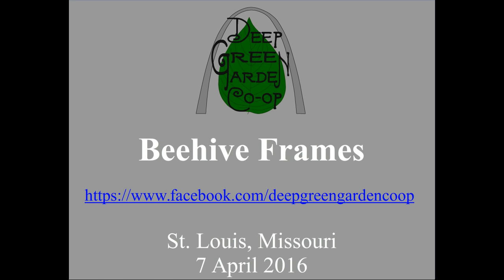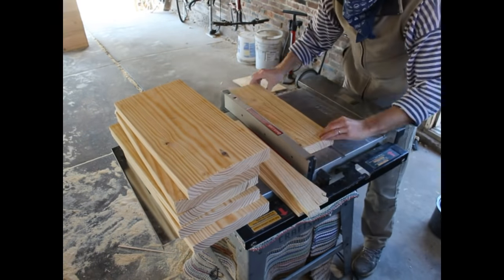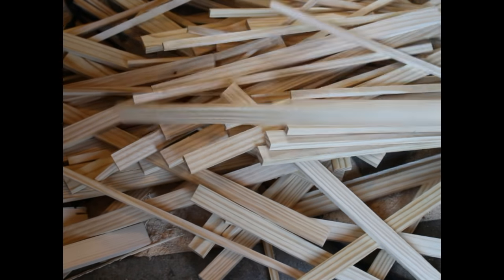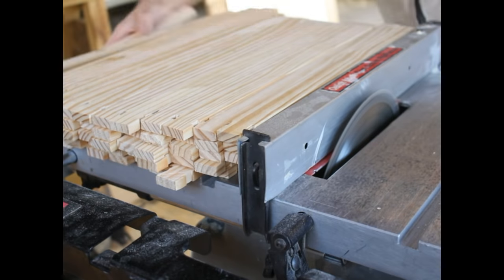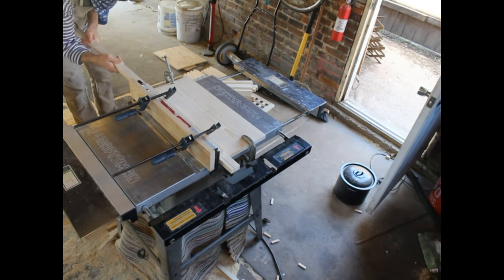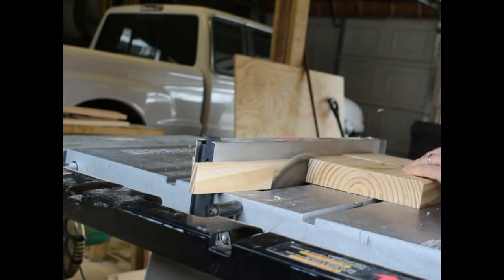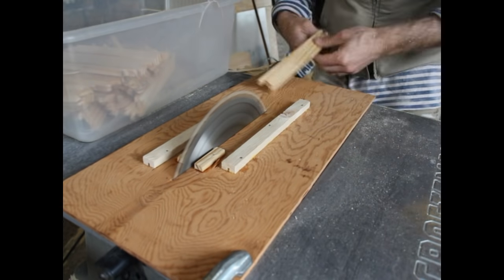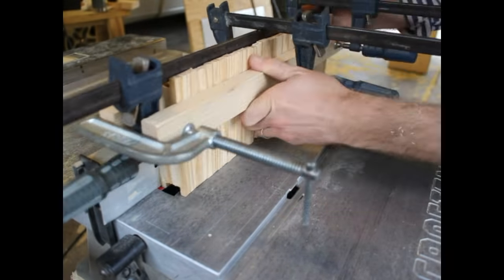Bee Frames - Making and assembling beehive frames.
Making beehive frames from scratch!  Unless you're going to mass produce them, buy the components. If you have the time, it is much cheaper; I made 80 frames for under $20 (and 10-16 hours of work).